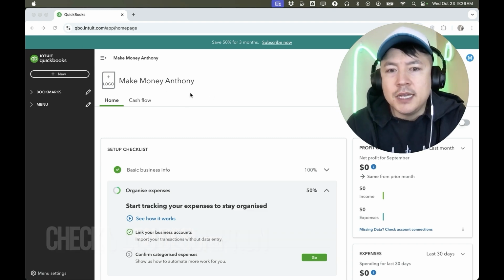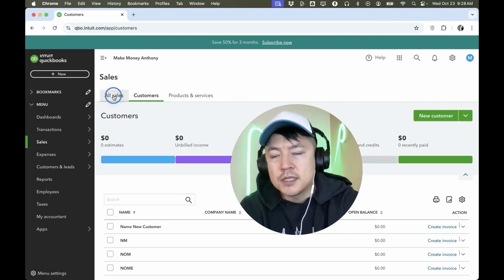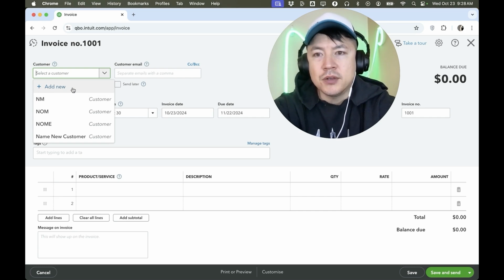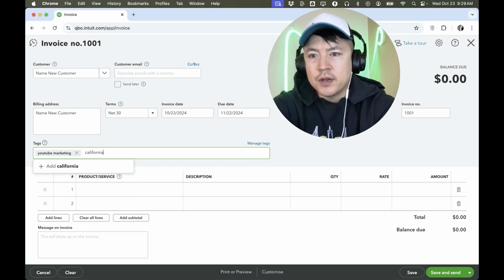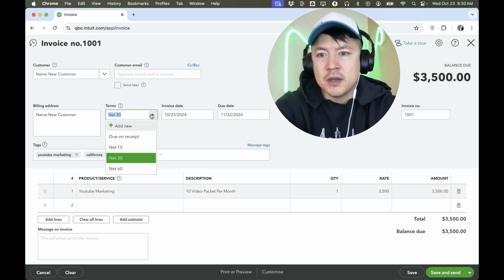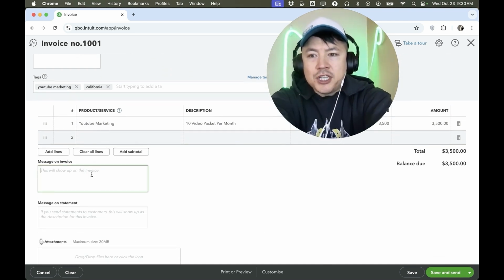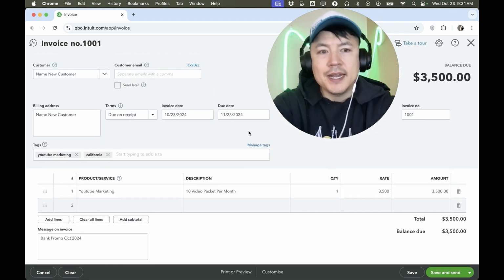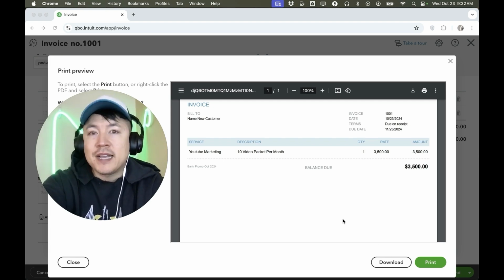✅ How To Create Invoice In QuickBooks Online 🔴